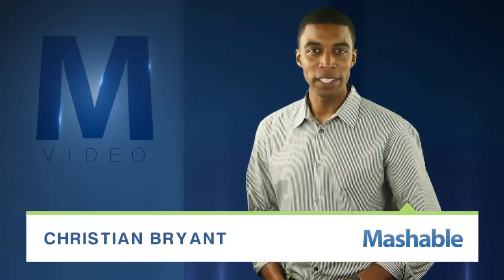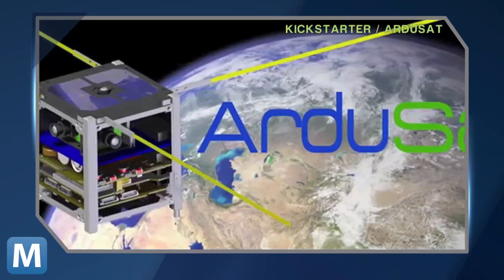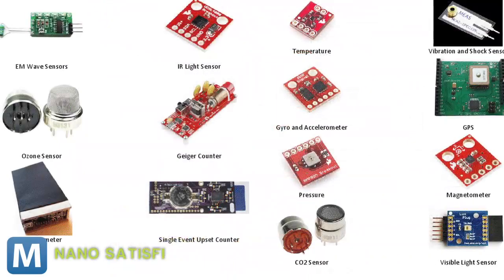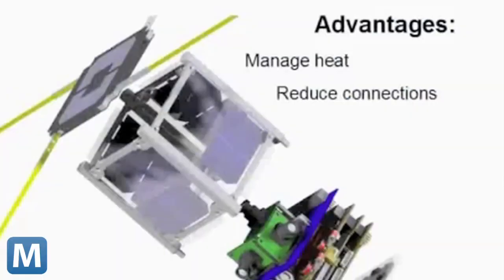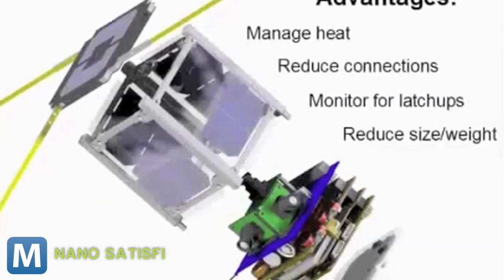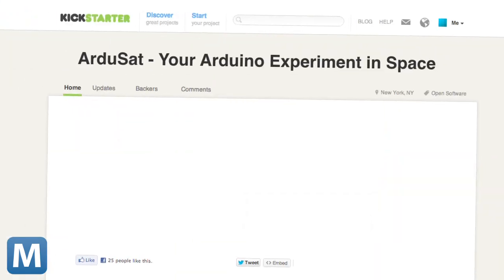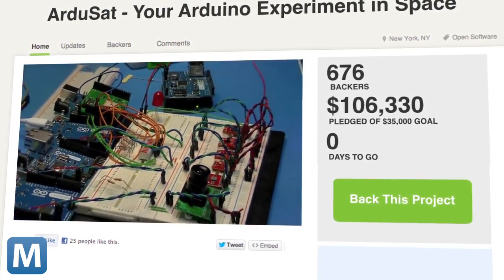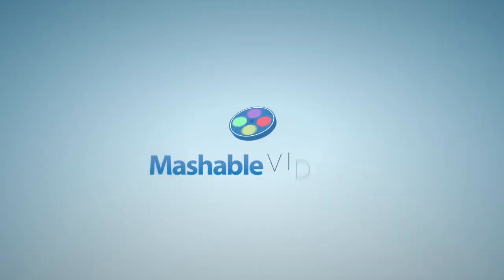Arduino-Based Satellite Paves Way for Open-Source Space Exploration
Creators of the ArduSat satellite are asking Kickstarter to help them get a Arduino-based space probe off the ground.  The project gives researchers the chance to run their own space experiments using open source technology.